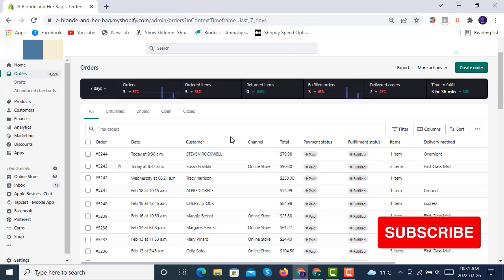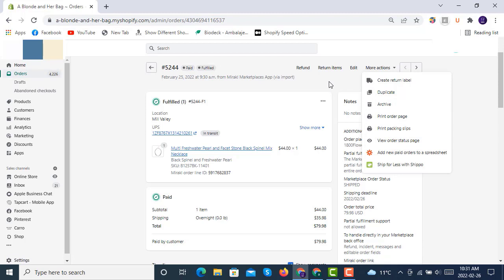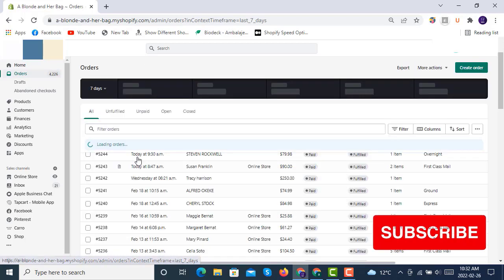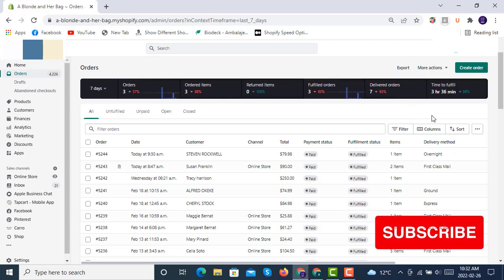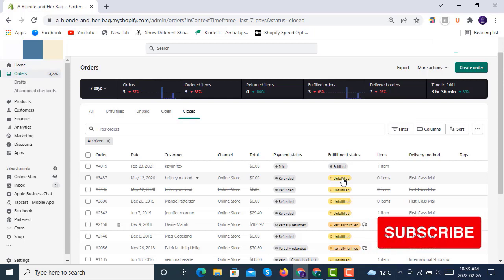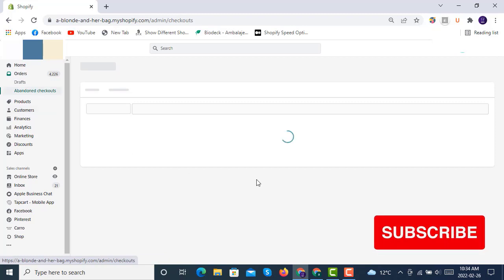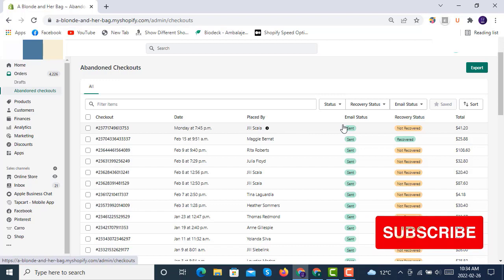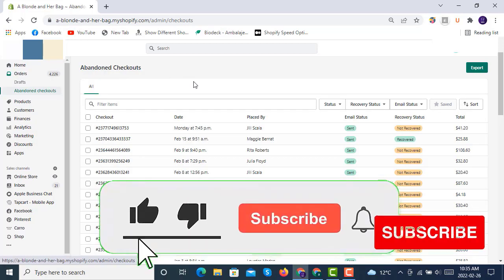How to Fulfill Orders on Shopify in 2023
how to fulfill orders on shopify 2023
how to setup a shopify store step by step and how to start shopify dropshipping step by step 2022